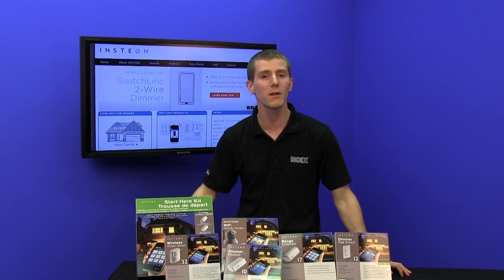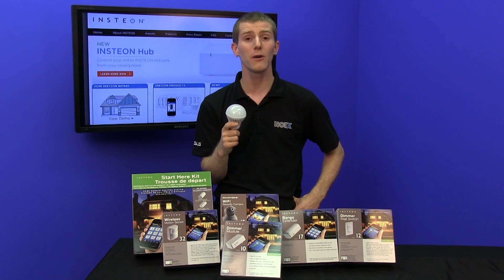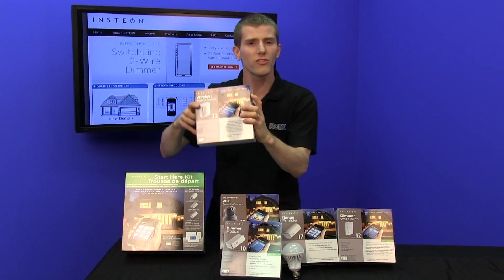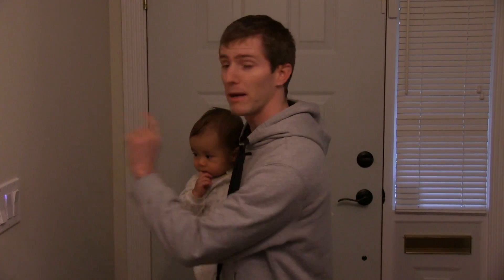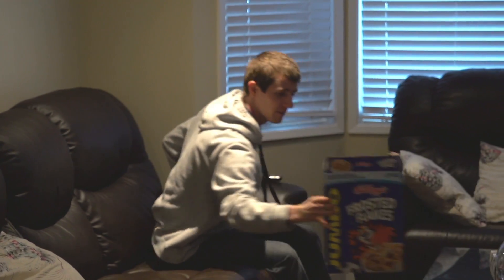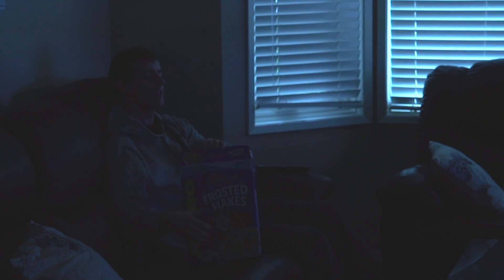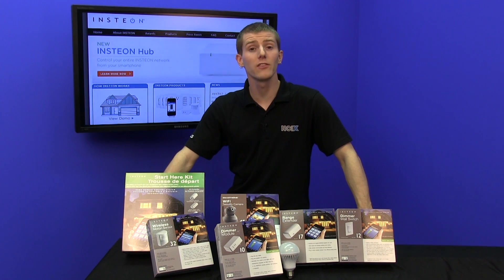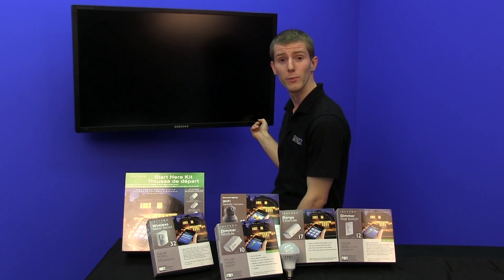Insteon Home Automation First Look NCIX Tech Tips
In this episode Linus is going to look at series of home automation and control product from Insteon. Watch to learn more!